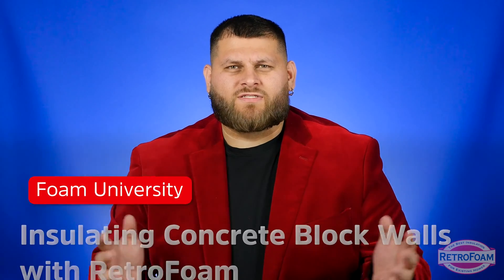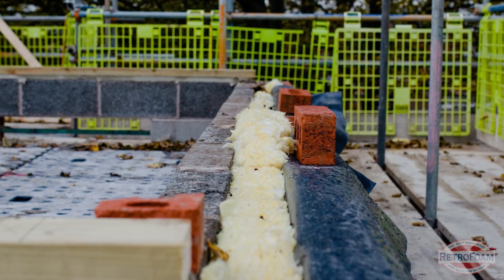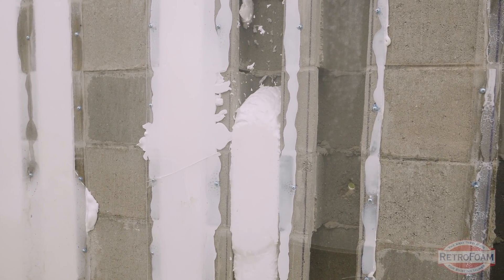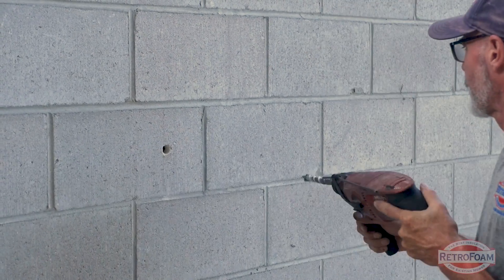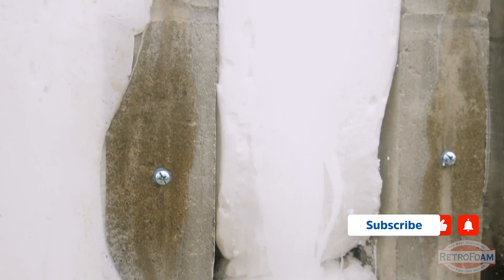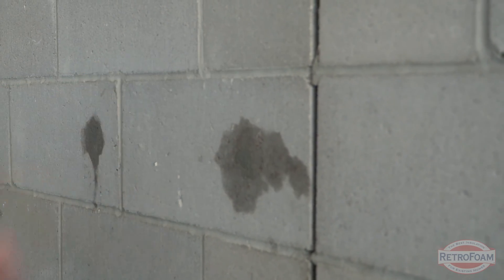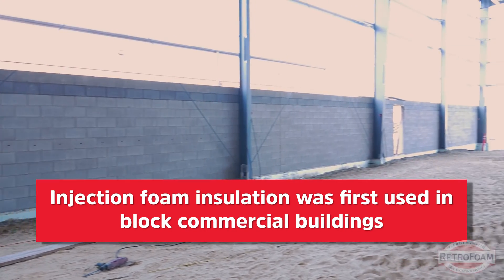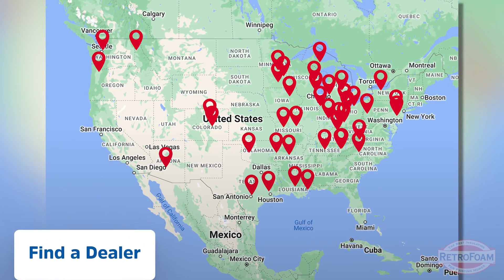Insulating Concrete Block Walls with RetroFoam | Foam University by RetroFoam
Are you stumped about how you'll be able to insulate your concrete block walls? Don't sweat it. We've got you covered.

Here is how insulating concrete block walls with RetroFoam works.

0:00 - Intro
0:10 - Is insulating concrete block walls possible?
0:30 - You are working with limited space, so the insulation you choose needs to be the best.
0:45 - How to insulate concrete block walls with RetroFoam.
1:36 - Injection foam insulation was first used in block commercial buildings.

Are you in a reading mood? Learn more about insulating concrete block walls with RetroFoam